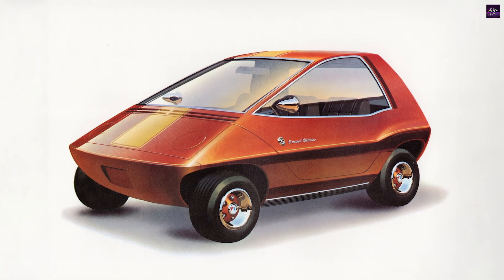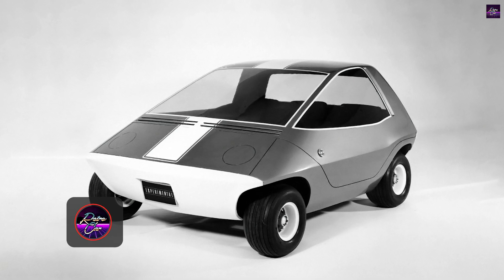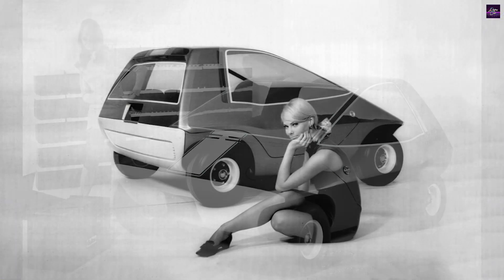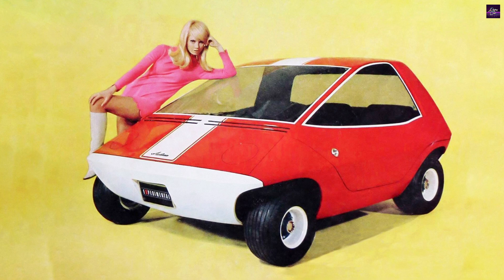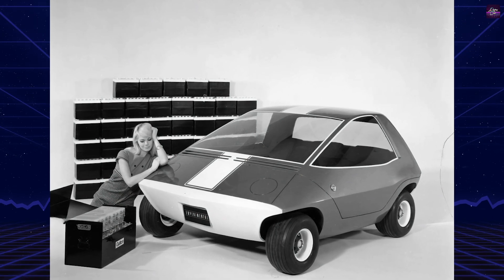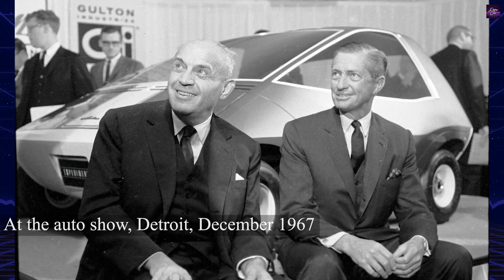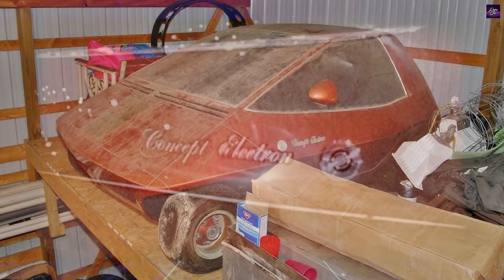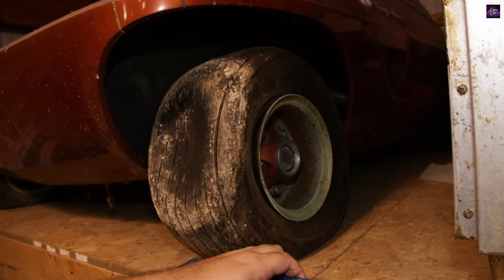AMC Amitron: The Forgotten EV That Inspired Modern Electric Cars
AMC Amitron - Discover the incredible story of a groundbreaking electric vehicle prototype developed in 1967 by AMC and Gulton Industries. This compact, futuristic car featured advanced technology like regenerative braking and lithium-nickel-fluoride batteries, offering a 150-mile range on a single charge—unheard of at the time. Explore its unique design, innovative powertrain, and the legacy it left behind. Learn how the Amitron influenced modern EVs and why it was decades ahead of its time.

00:00 - Intro Retro Car
00:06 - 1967 AMC Amitron History
02:39 - Outro Retro Car